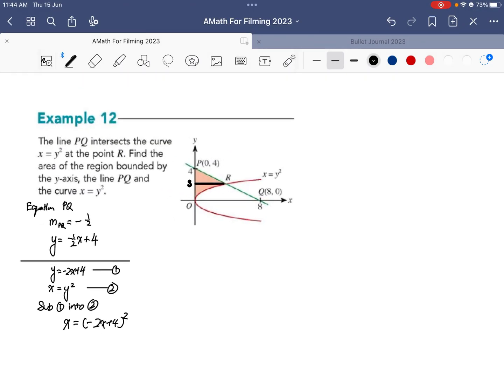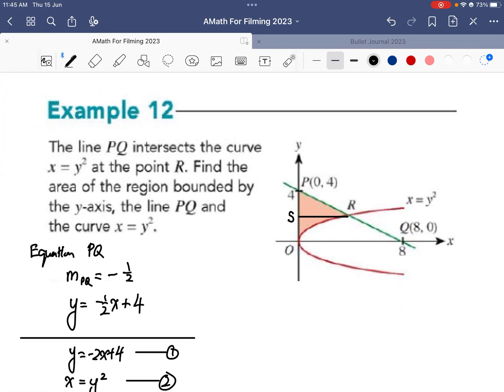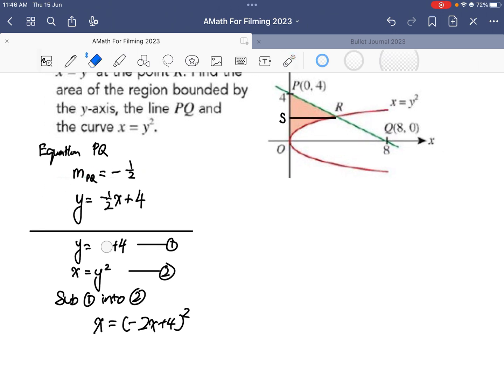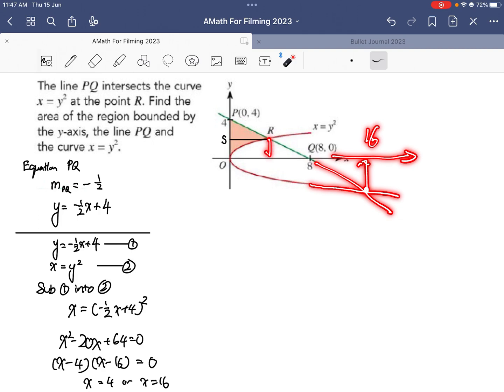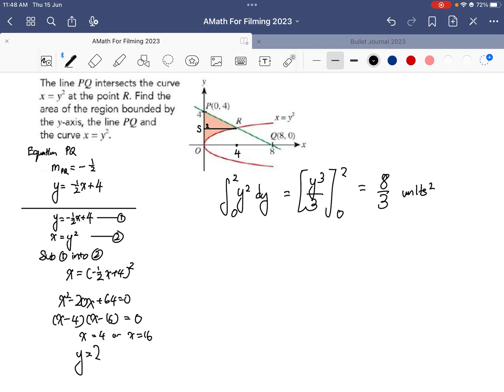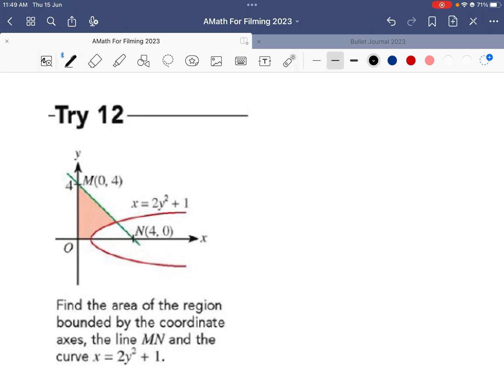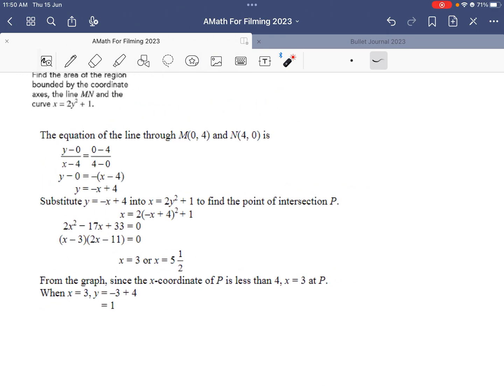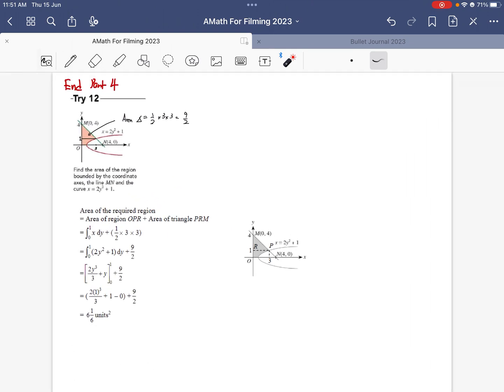17.2 Area between a curve and an axis Part 4